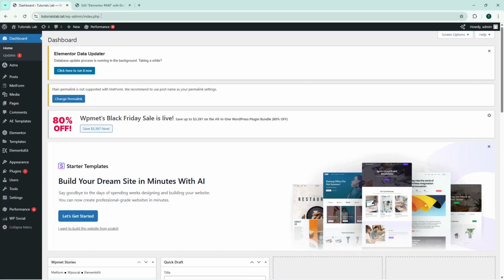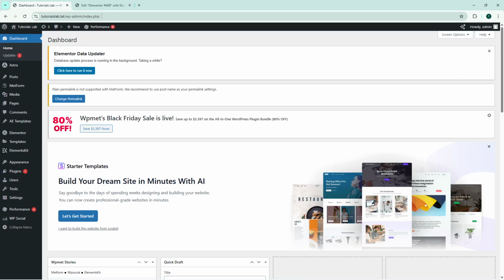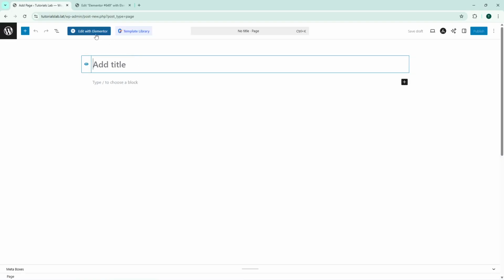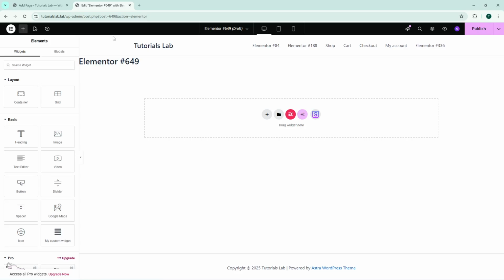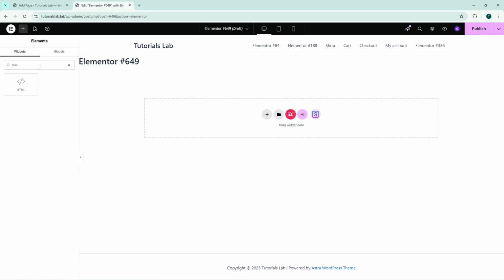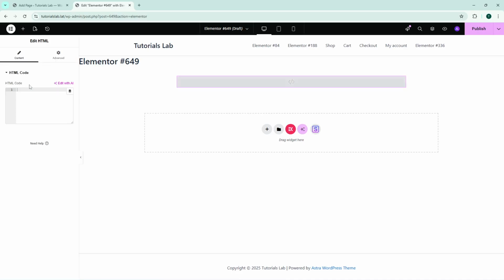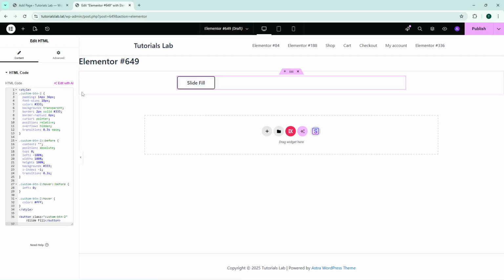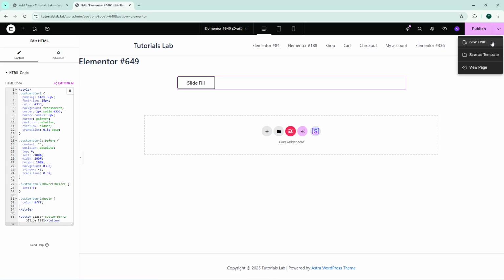How To Add Custom Html Markup Using The Html Widget In Elementor Websites (Tutorial 2026)